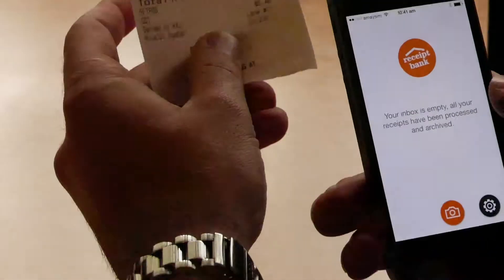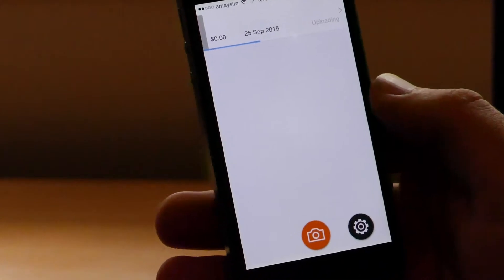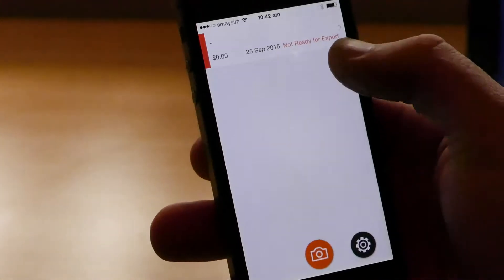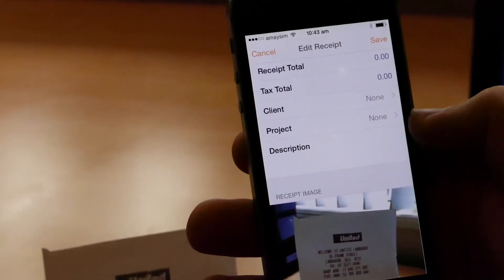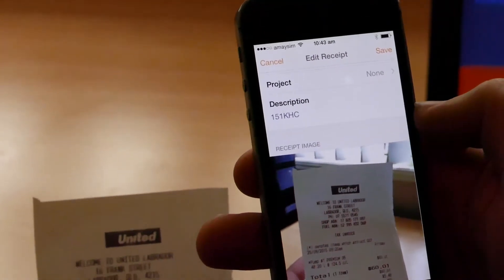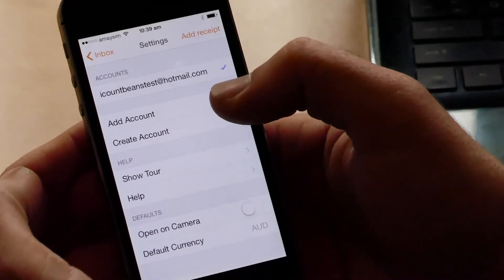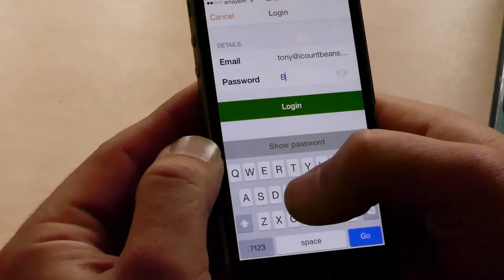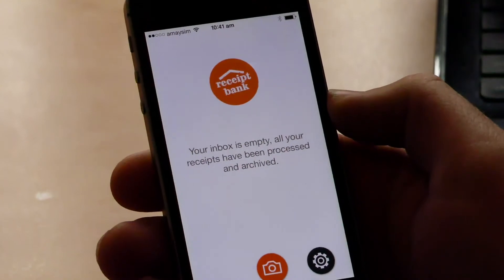How to take a photo of a receipt & add notes with the Receipt Bank app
How to take a photo of a receipt with Receipt Bank and add any notes for motor vehicle, travel, and personal expenses.